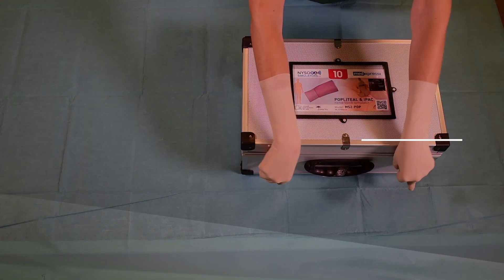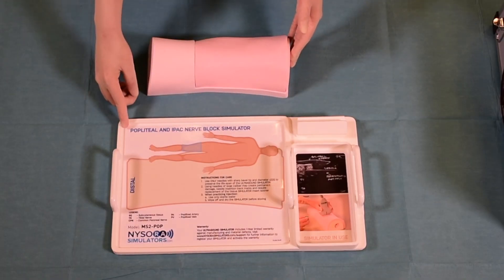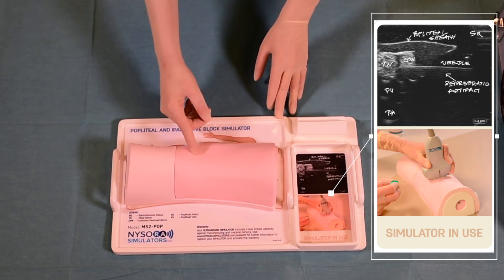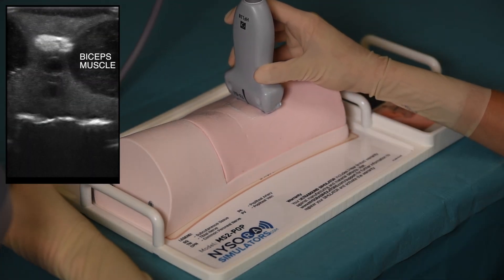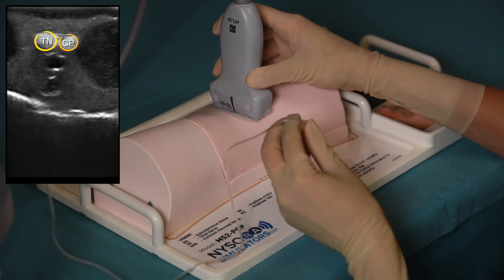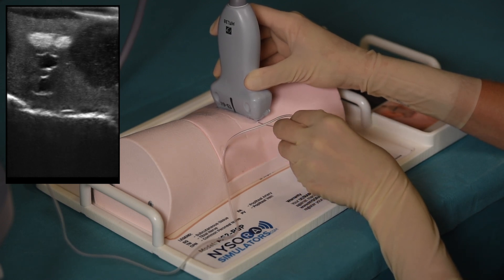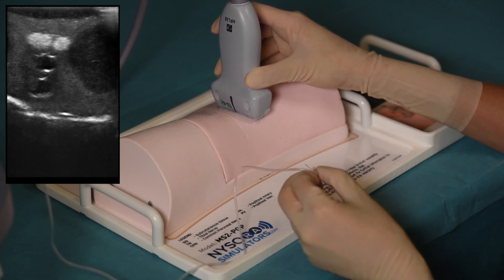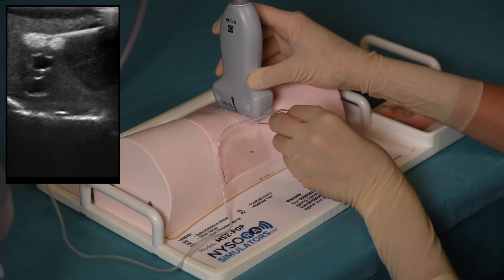POPLITEAL / IPAC NERVE BLOCK ULTRASOUND SIMULATOR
BENEFITS

Facilitates knowledge and skills acquisition to perform a popliteal, and IPAC blocks.
Teaches ultrasound anatomy pattern recognition and needle-eye coordination.
INTERNAL LANDMARKS
Popliteal artery and vein; Common peroneal nerve; Tibial nerve; Semitendinosus muscle; Semimembranosus muscle; Biceps femoris muscle; Distal part of the femur.

EXTERNAL LANDMARKS
Popliteal fossa; Tendon of biceps femoris muscle; Tendon of semimembranosus and semitendinosus muscles.